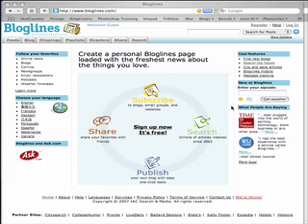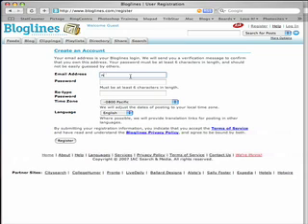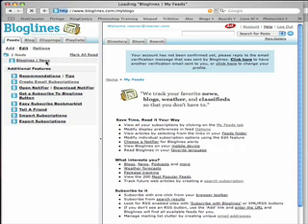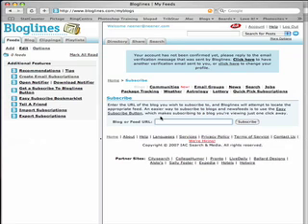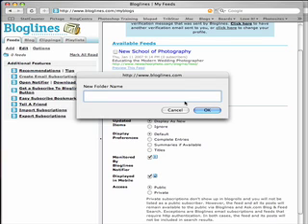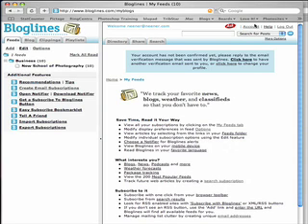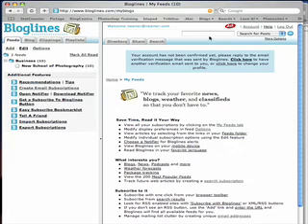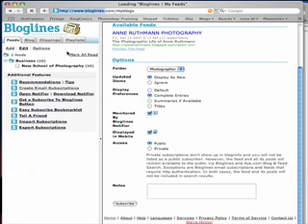How to Organize & Track Favorite Blogs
This is an introductory tutorial about how to use Bloglines.com to organize and keep track of your favorite blogs.  This easy-to-use website lets you know when each blog has a new post, and it allows you to view several blogs at once in the same window.  It rocks. - Anne Ruthmann